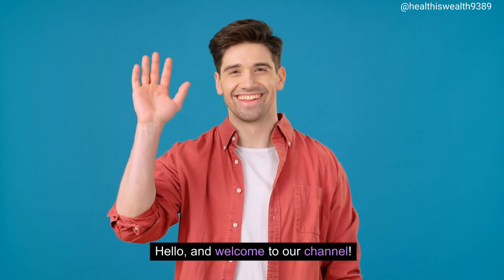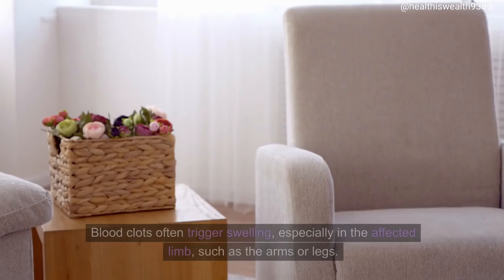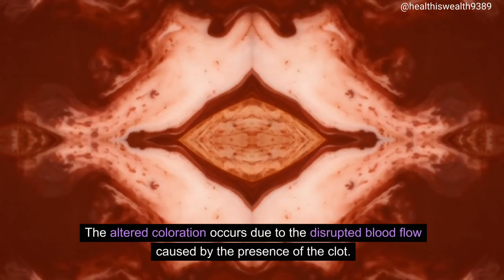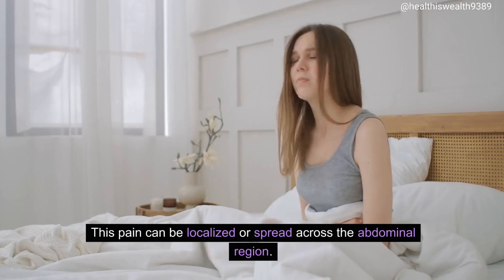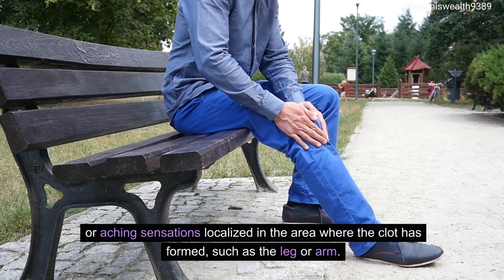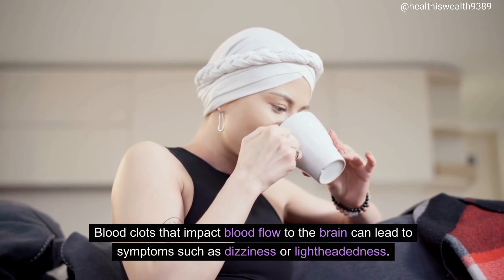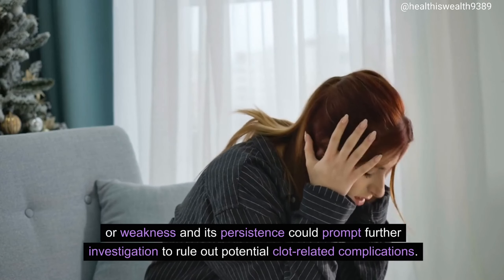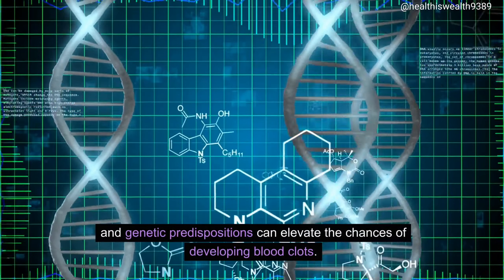Never Ignore These Signs Of Blood Clot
In this eye-opening video, we delve into the crucial signs that should never be ignored when it comes to blood clots. Understanding these symptoms is essential for early detection and prevention. Join us as we unravel the mysteries surrounding blood clots, empowering you with knowledge that could potentially save lives. Don't miss out on this vital information – watch now and stay informed about your health!